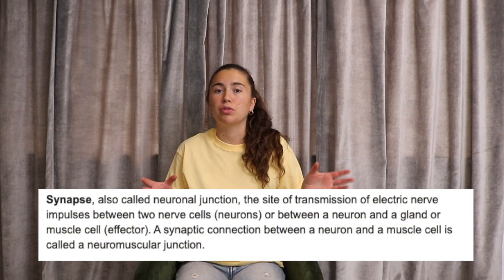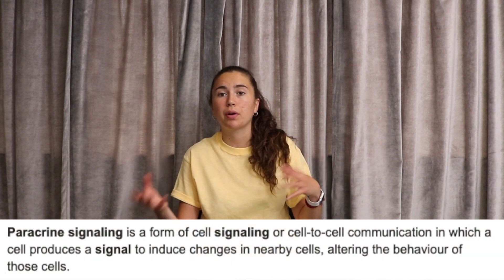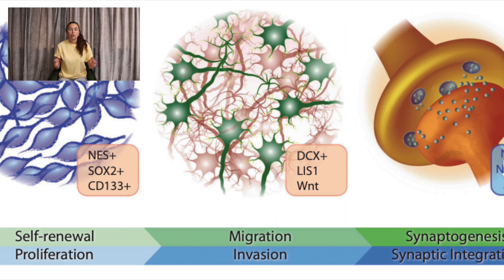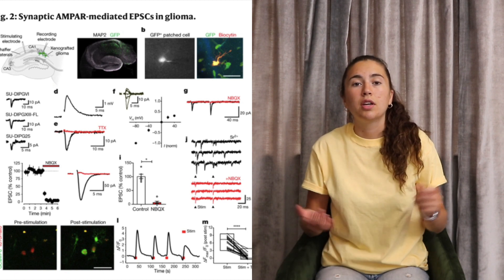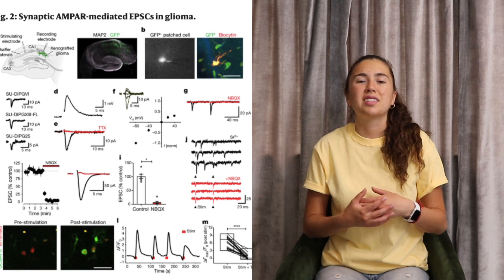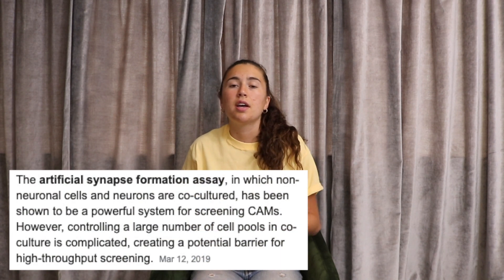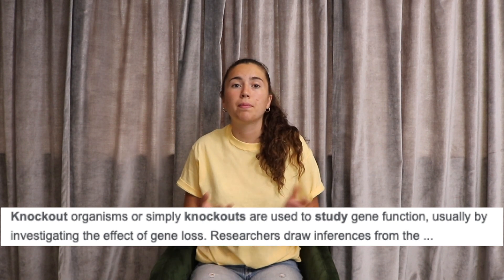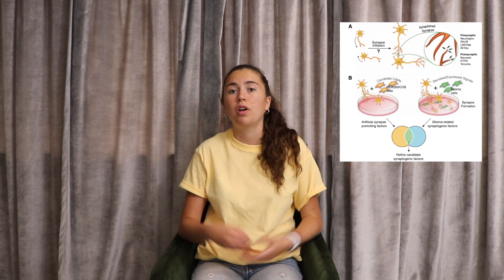Can gliomas provide insights into promoting synaptogenesis?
Can we use gliomas to learn about processes of the nervous system? Join us in this weeks video to learn how we can use cancer to teach us abut biology.

Electrical and synaptic integration of glioma into neural circuits
Venkatesh et al.